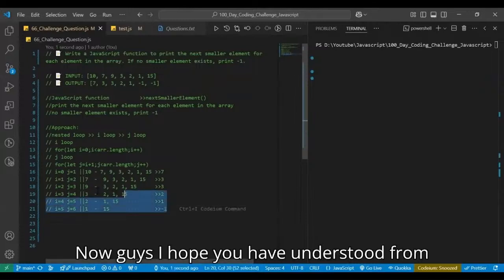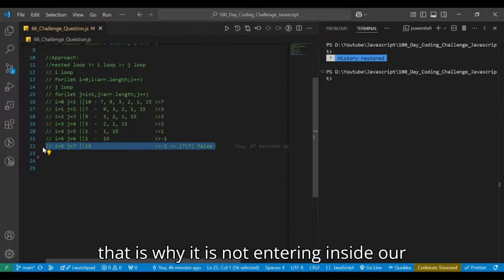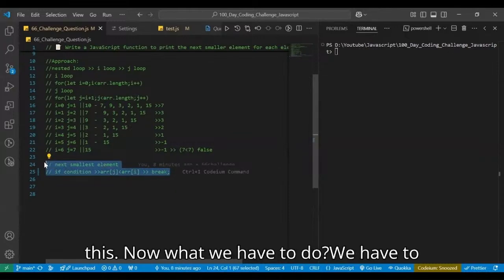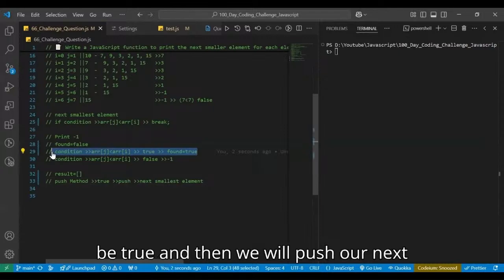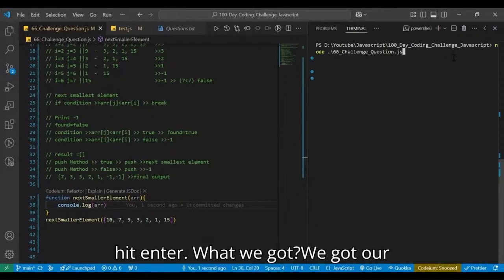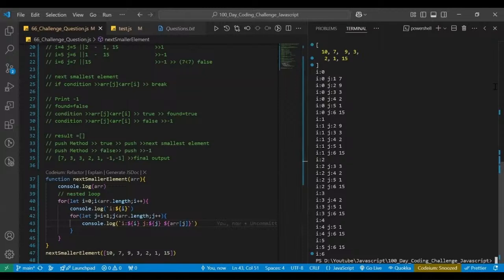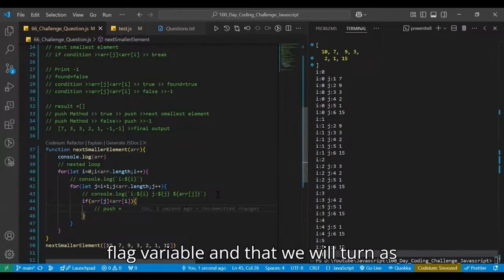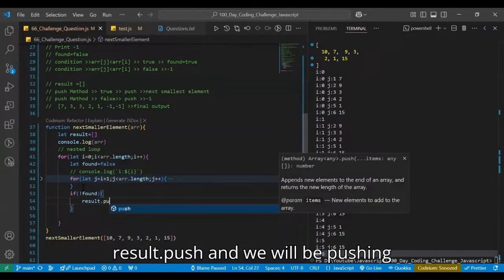🔴 Live: Master Arrays in JavaScript | Coding Interview Preparation 🚀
Join me LIVE as we dive into essential array-based challenges in JavaScript! Arrays are a fundamental data structure, and mastering them is key for coding interviews and real-world projects.

What We’ll Cover:
✔ Merging arrays and objects
✔ Finding max & min values efficiently
✔ Rotating arrays k times
✔ Removing duplicates and unwanted values
✔ Finding common elements between arrays
✔ Performing mathematical operations on arrays
✔ Advanced techniques like sliding subarrays & prefix sums

👩‍💻 Follow along, ask questions in the chat, and level up your JavaScript skills!

📌 Don’t forget to:
📤 Share with friends who love coding!